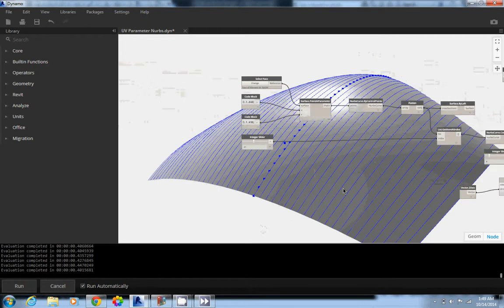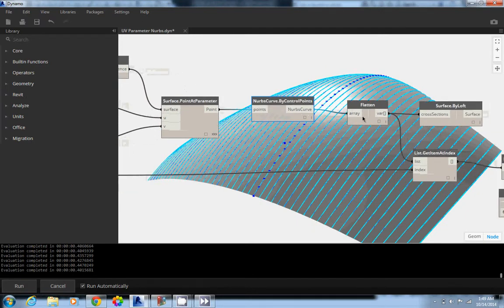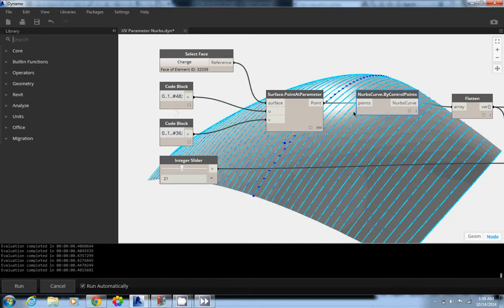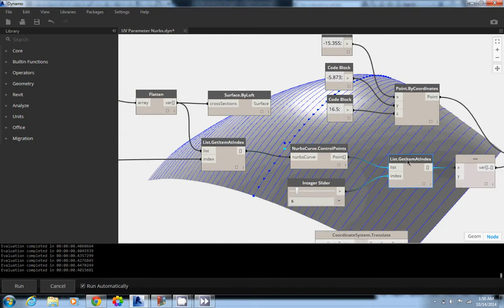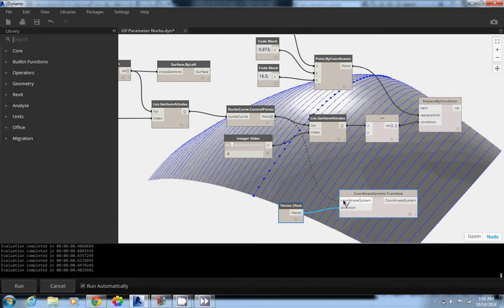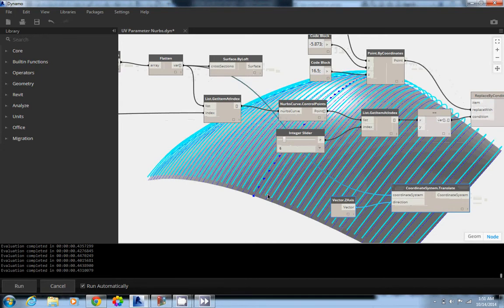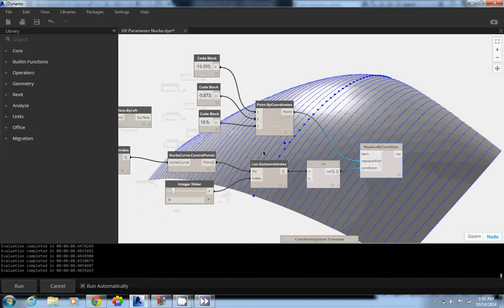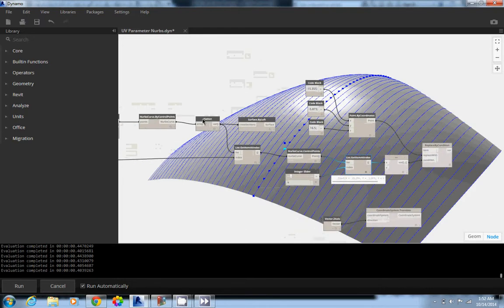Parameter Points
How to create parameter points along a surface imported from Revit, and some ways to select specific geometry and change its z-height.
- Jackson Reed